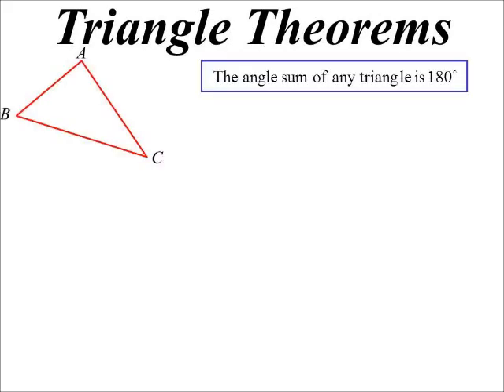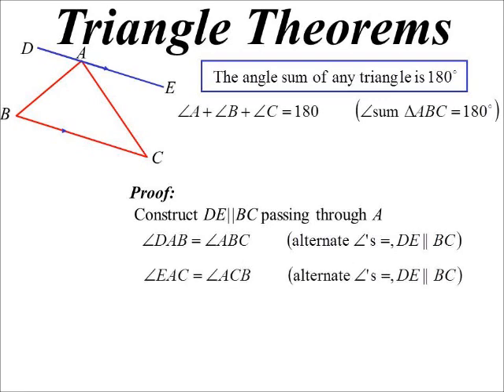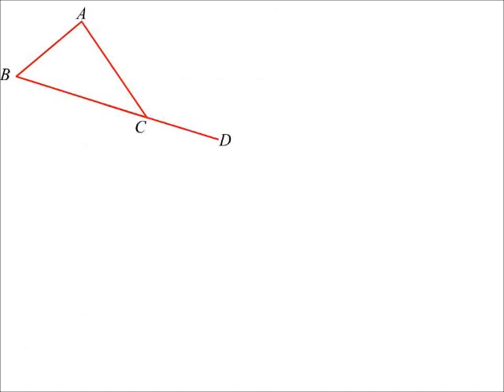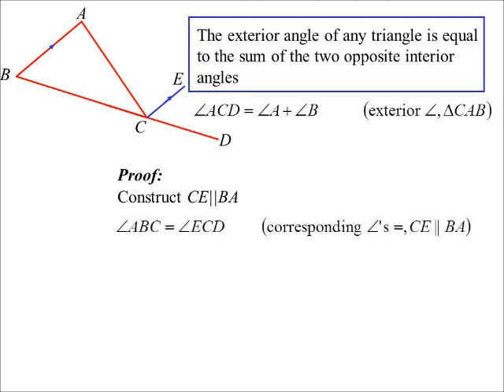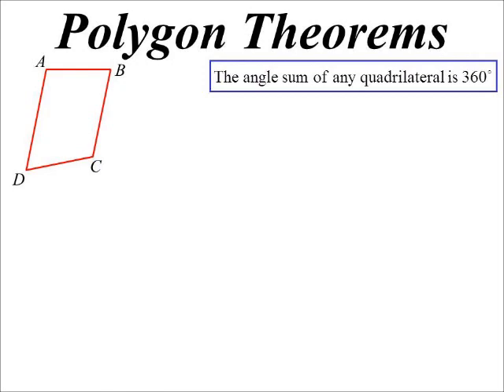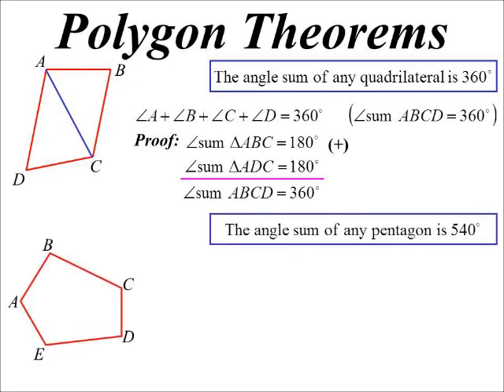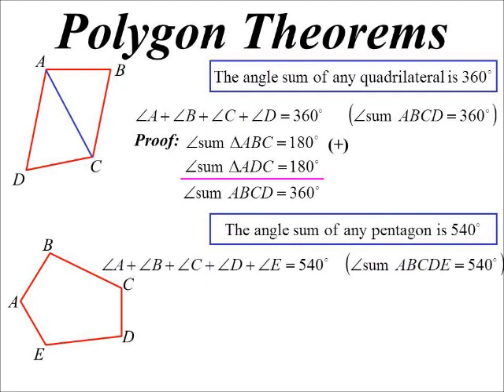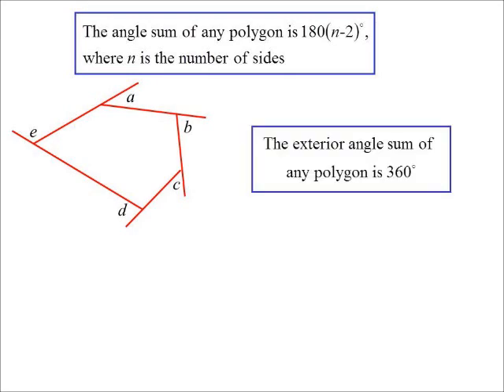11X1 T07 02 triangle theorems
Proving the two main theorems about triangles and extending them to polygons.